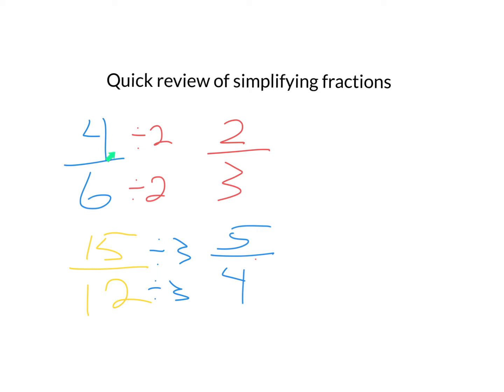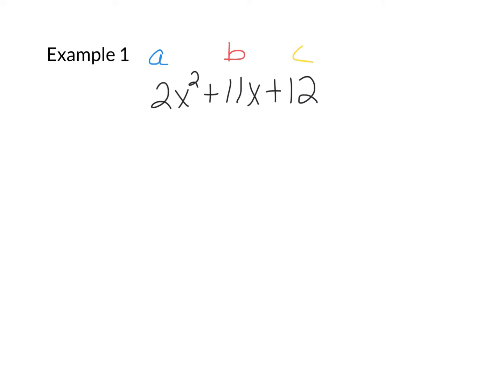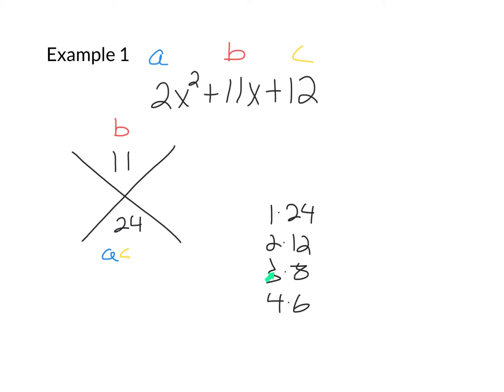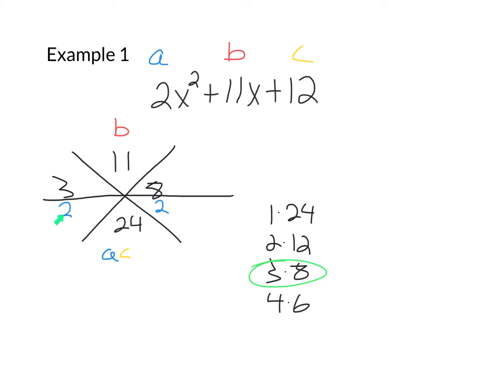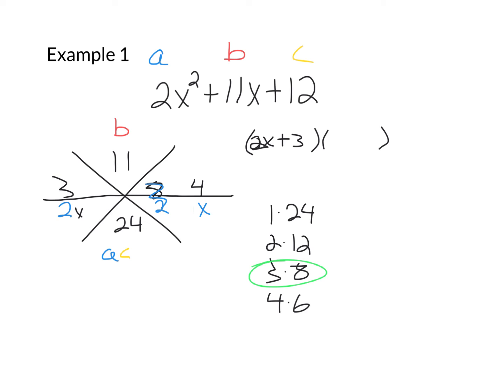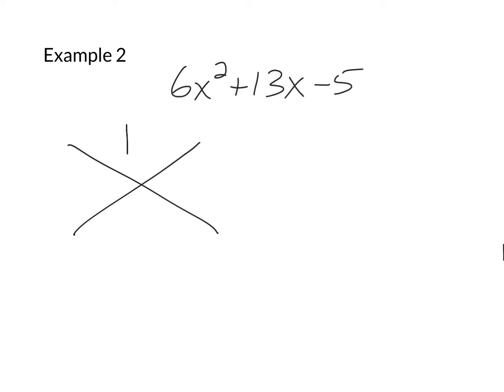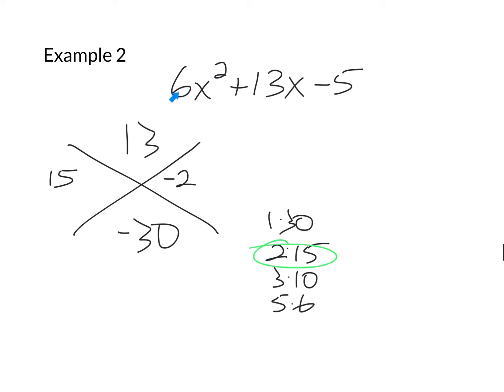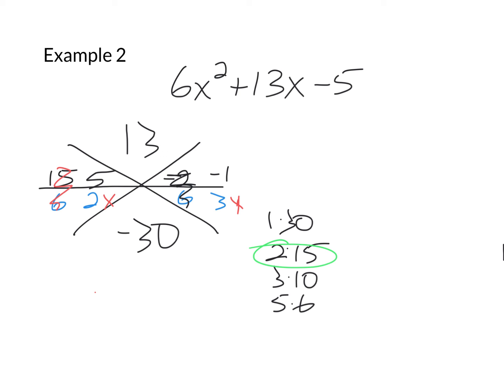Factoring Trinomials Part 2